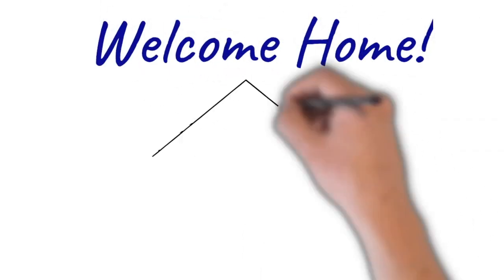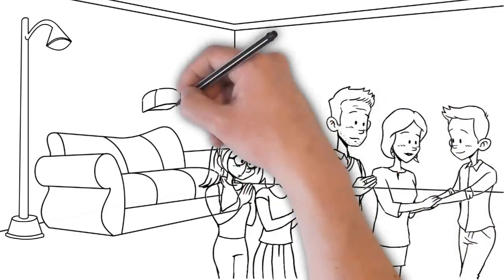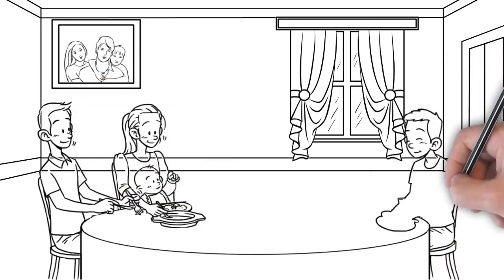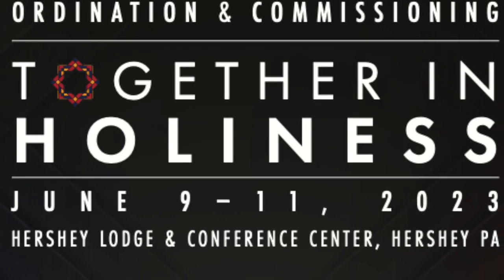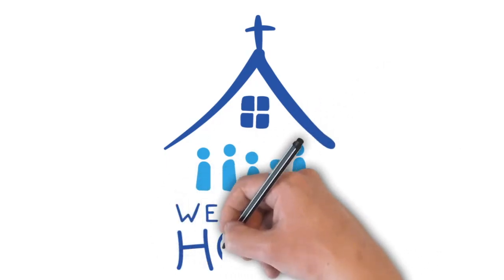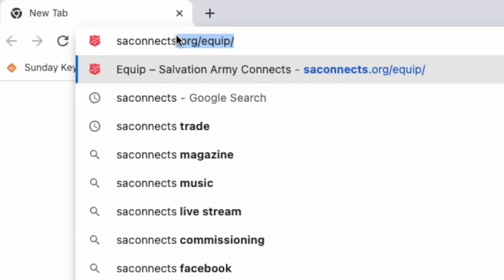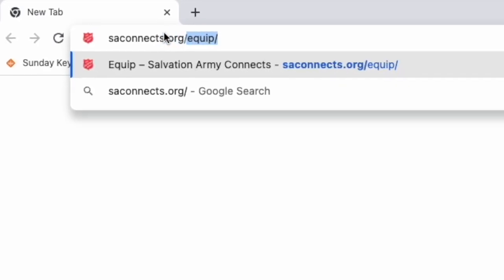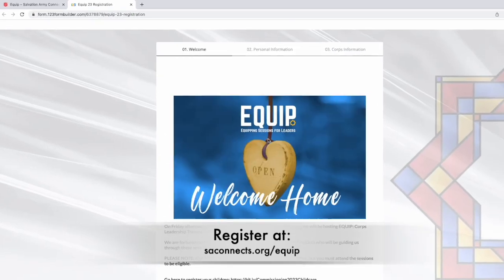Equip 2023 Promo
On Friday afternoon (1pm – 5pm) during Ordination & Commissioning, we will be hosting EQUIP: Corps Leadership Training Sessions.
We are fortunate to be joined by a world-class lineup of speakers and leaders who will be guiding us through these sessions!